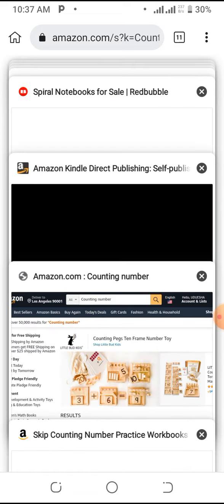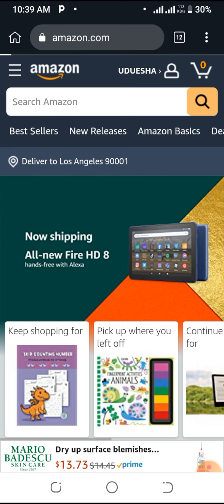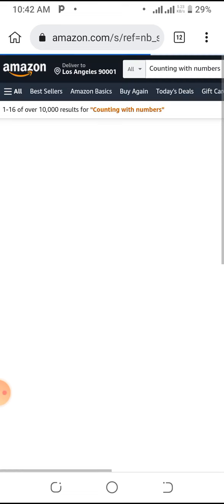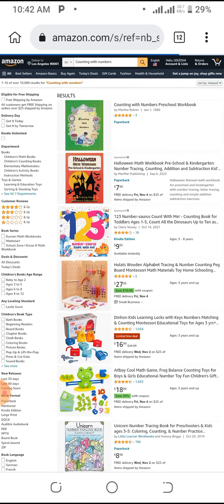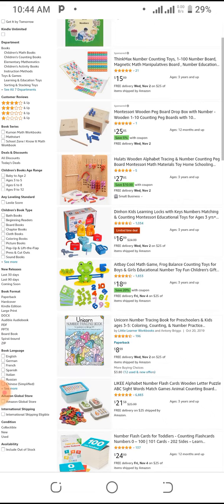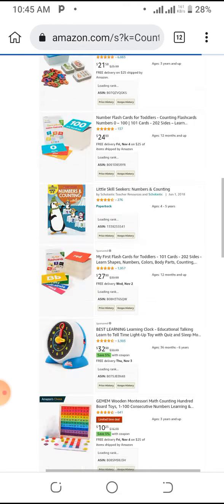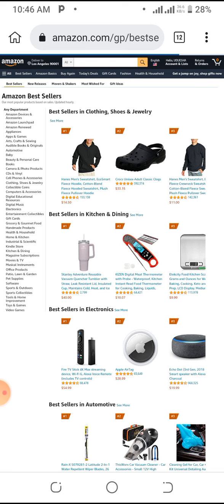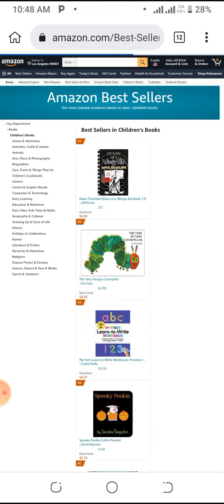How to get the write NICHE for your Amazon KDP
best niches and how to find it